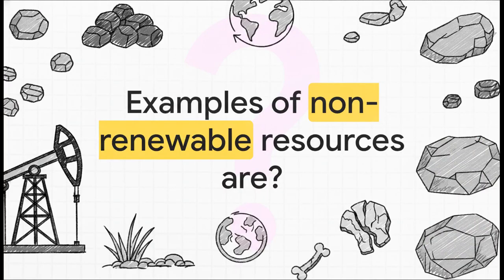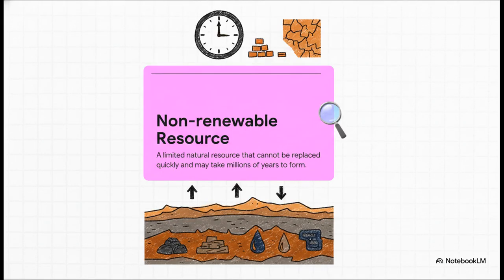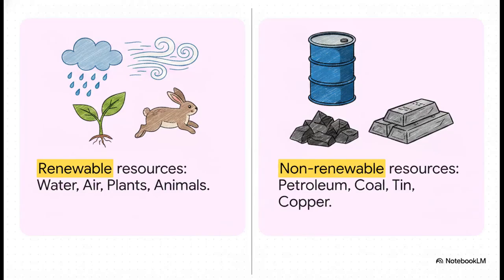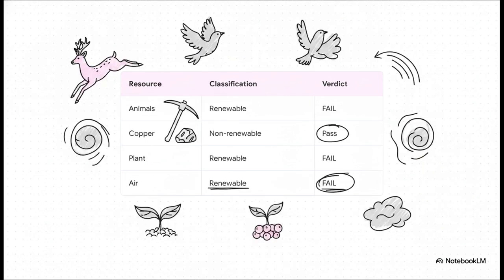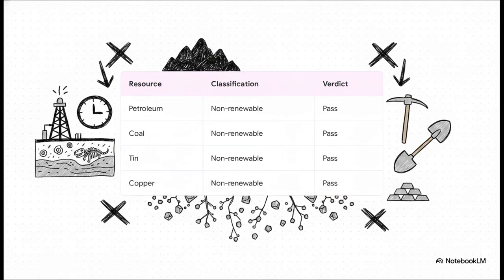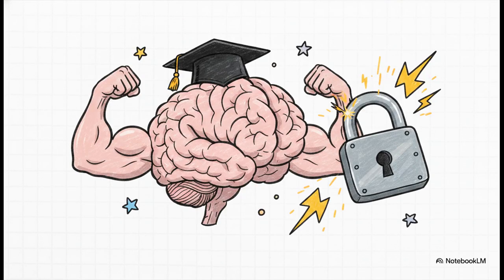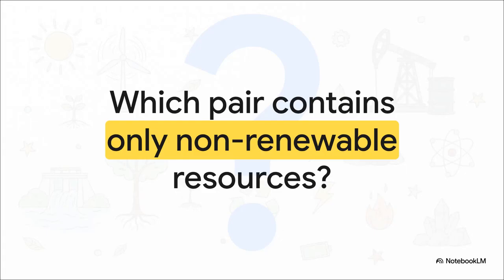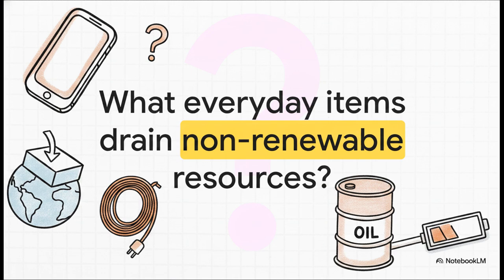WAEC Biology 2026 Question 9 | Non-Renewable Resources Explained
Can you correctly distinguish renewable resources from non-renewable resources?

In this WAEC Biology lesson, we solve Question 9 step by step and explain why petroleum, coal, tin and copper are classified as non-renewable resources.

Question:

Examples of non-renewable resources are:

A. Petroleum, water, coal and animals
B. Animals, copper, plant and air
C. Water, coal, plant and animals
D. Petroleum, coal, tin and copper

Correct answer: D. Petroleum, coal, tin and copper.

Petroleum and coal take millions of years to form, while tin and copper occur in limited mineral deposits. Unlike water, air, plants and animals, they cannot be replaced quickly after use.

for detailed WAEC, JAMB and NECO lessons across all subjects.